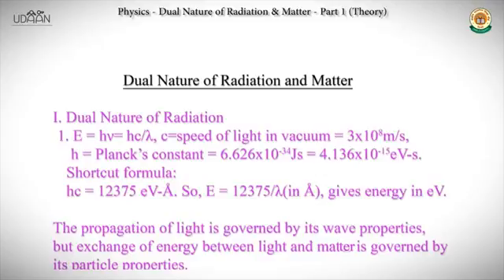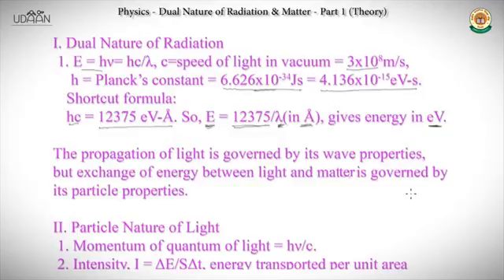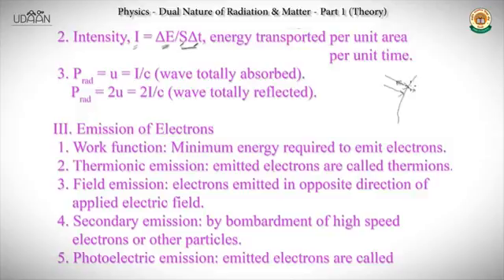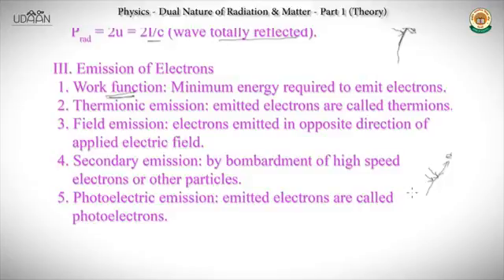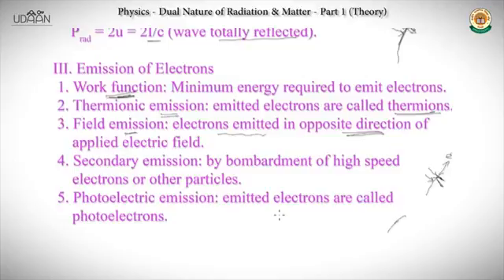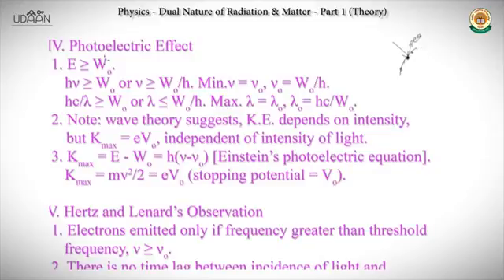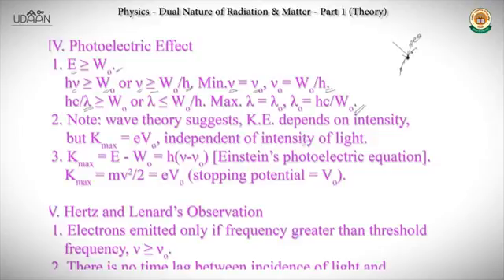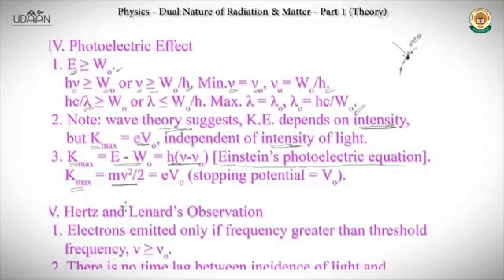Discussion: Dual Nature of Radiation and Matter - 1